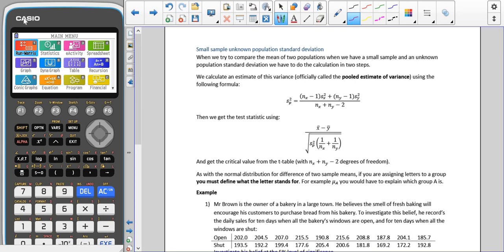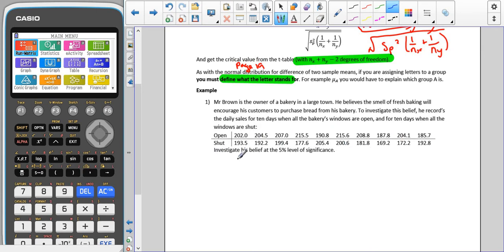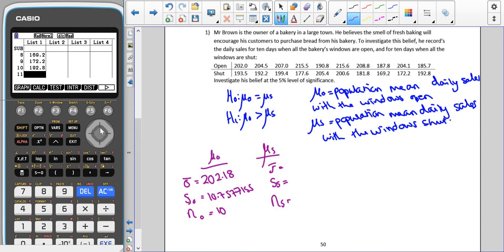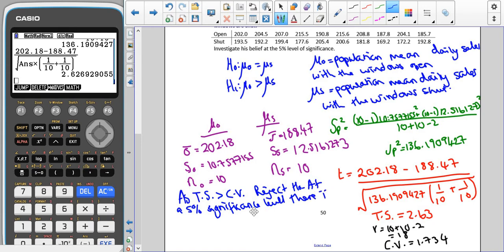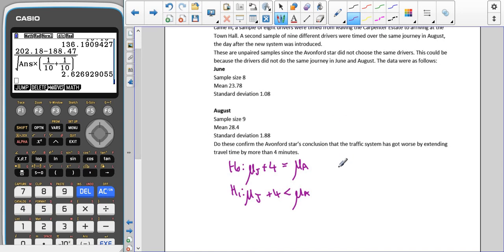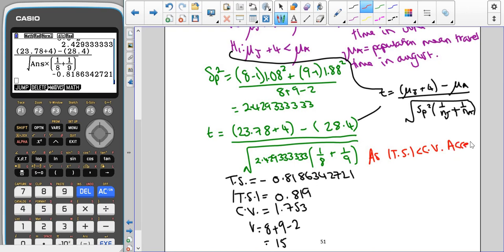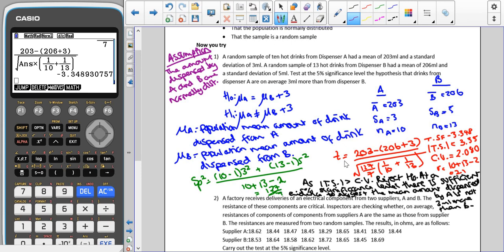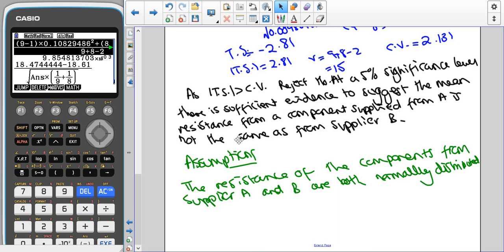A level Statistics - Hypothesis testing with 2 population means Two sample t